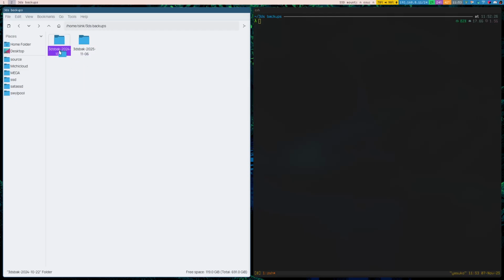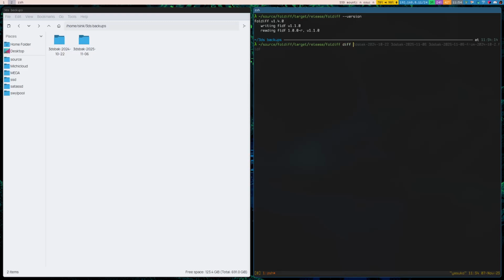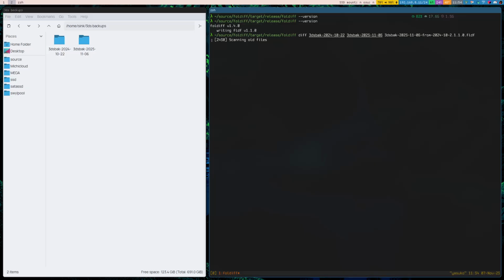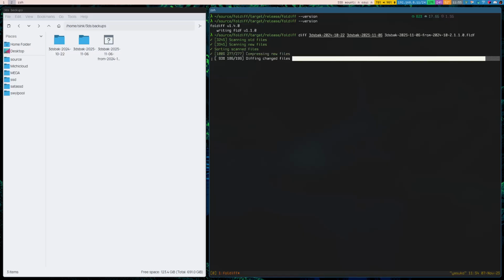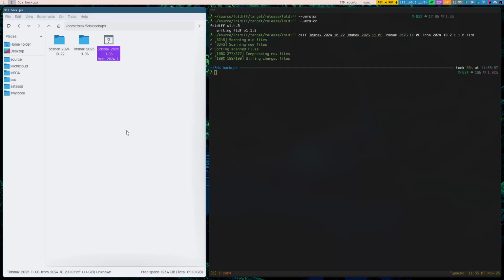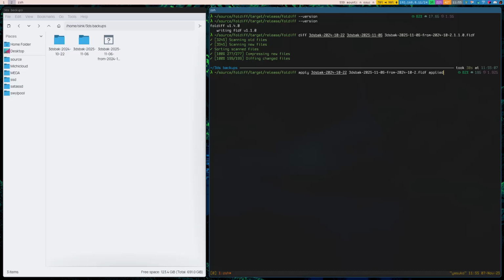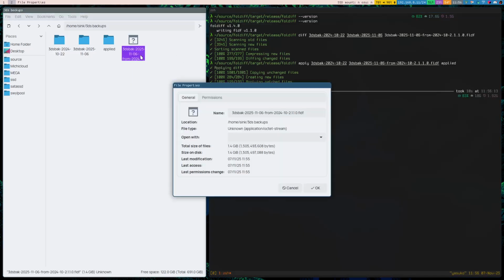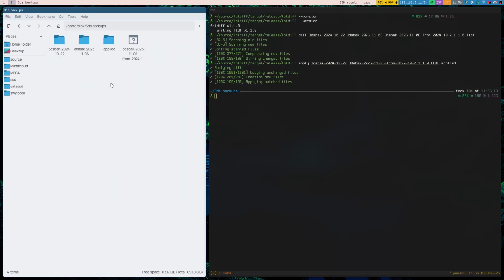foldiff demo video